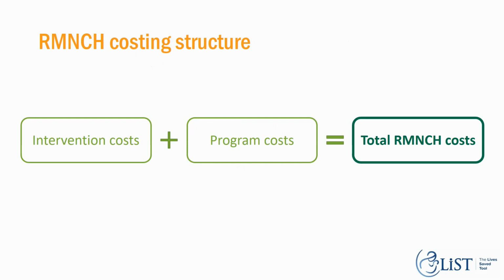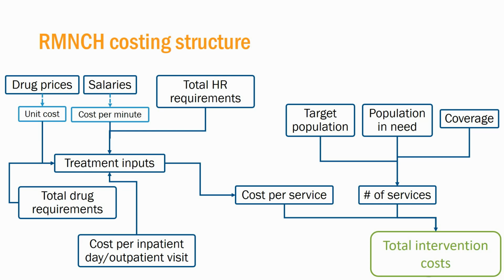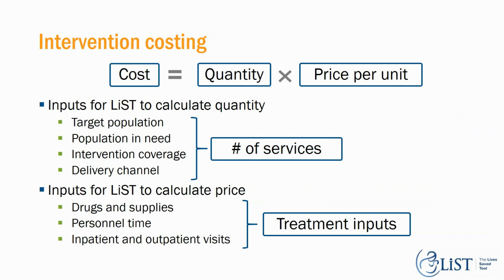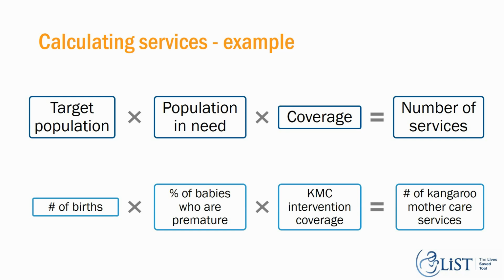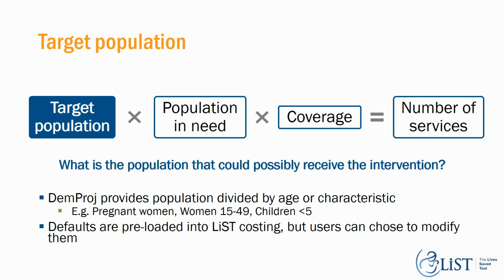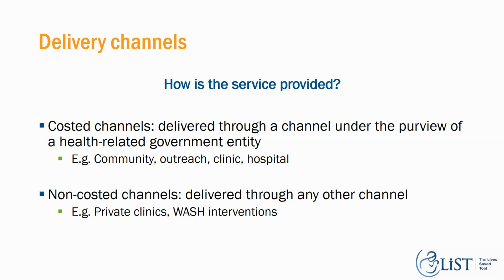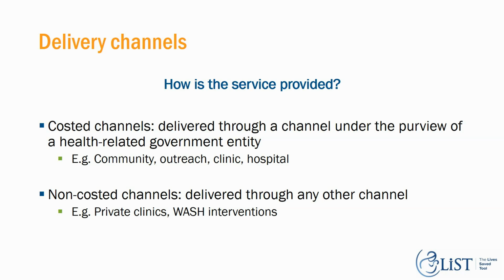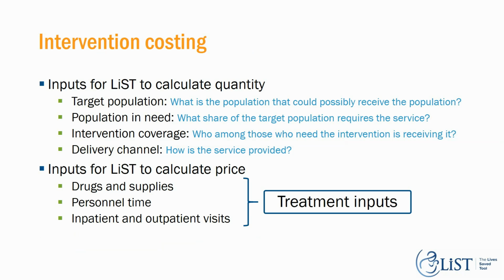LiST Costing 1/2 - Costing structure and calculating quantity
This video presents the overall RMNCH costing structure in the LiST software, as well as the necessary inputs to calculate the quantity of services.